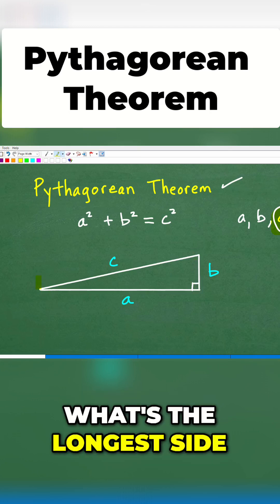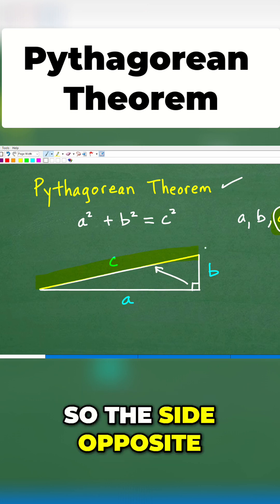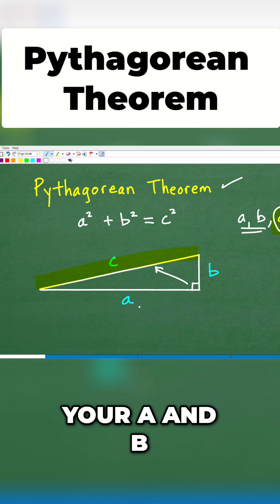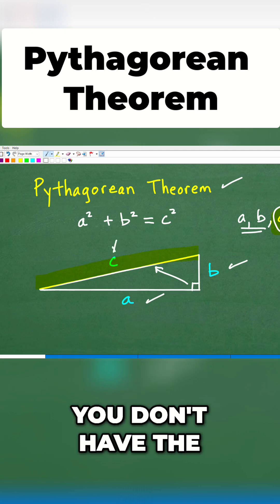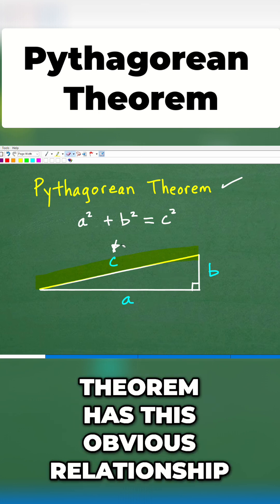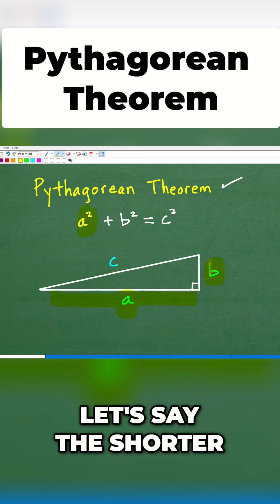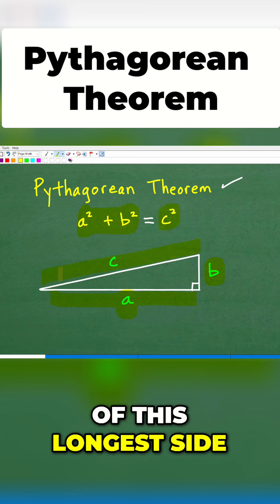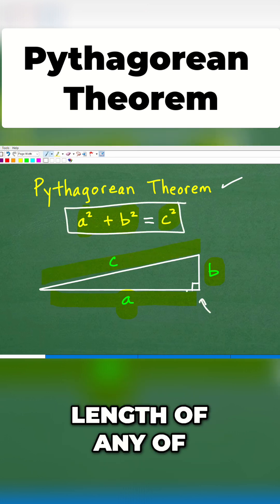Pythagorean Theorem solving right triangle problems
How to find the sides of a right triangle using the Pythagorean Theorem.

• HOMESCHOOL MATH
• COLLEGE MATH